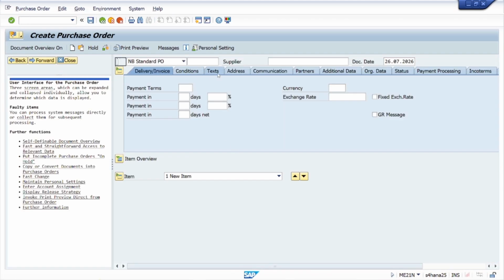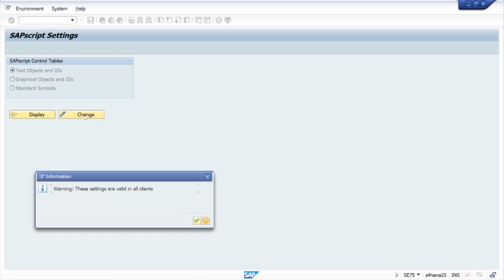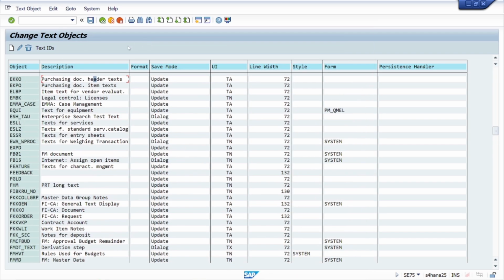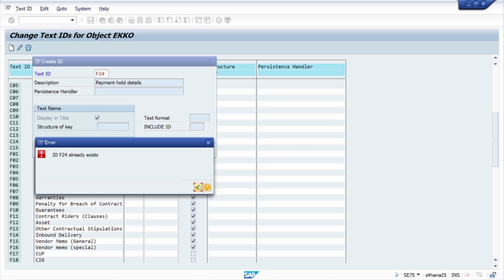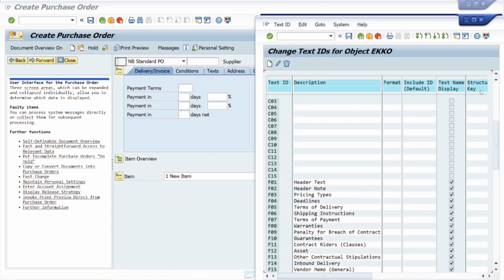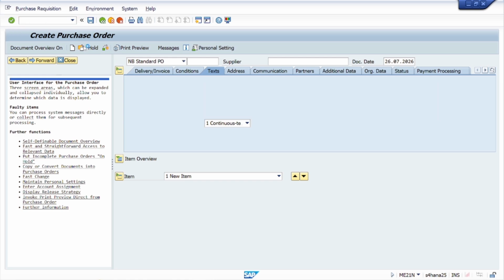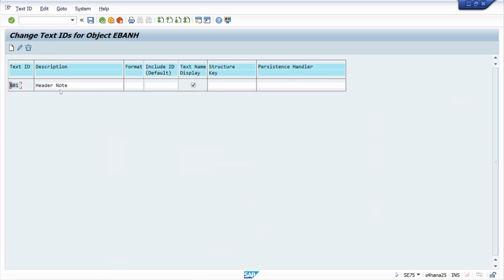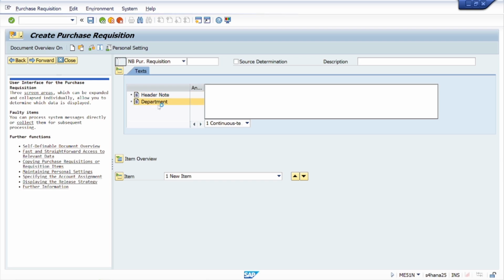SAP MM: How to add Additional Header Text field in Purchase Order (ME21N)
Learn how to create and configure additional Header Texts in Purchase Orders (PO) in SAP S/4HANA and SAP ECC.

In this tutorial, you'll learn:
● How to create a new Header Text ID
● Tcode:- SE75 configuration for PO Header Texts
● Assigning Header Texts to Purchase Orders
● Testing the configuration in ME21N and ME22N

Tcodes Covered:
SE75
ME21N
ME22N
ME51N